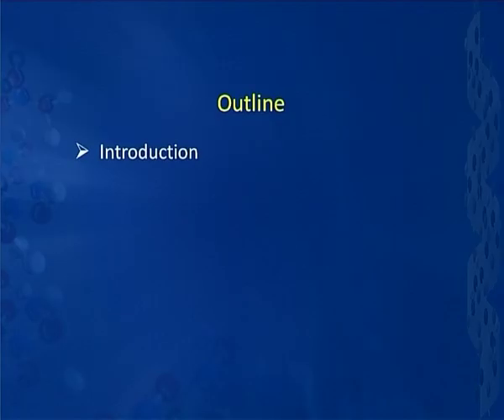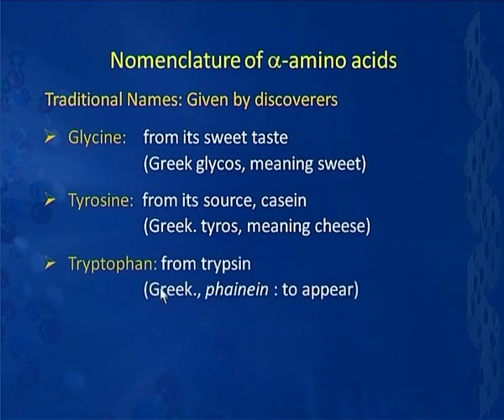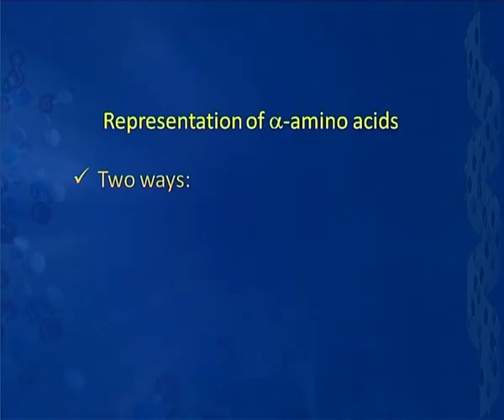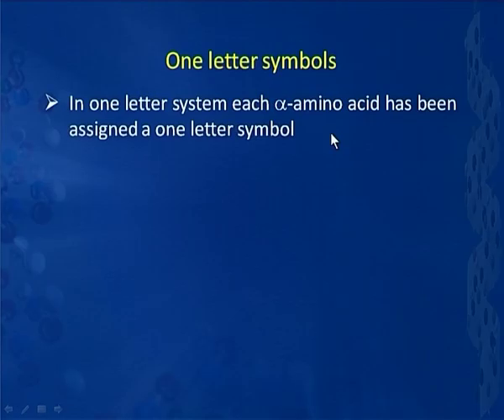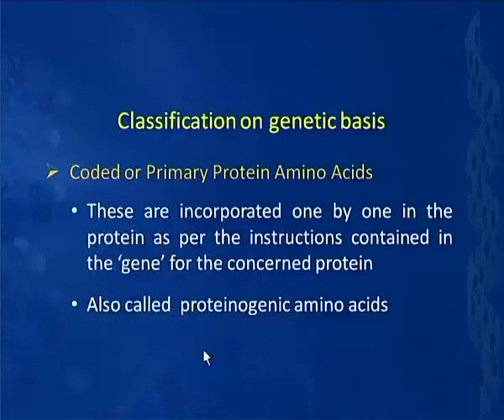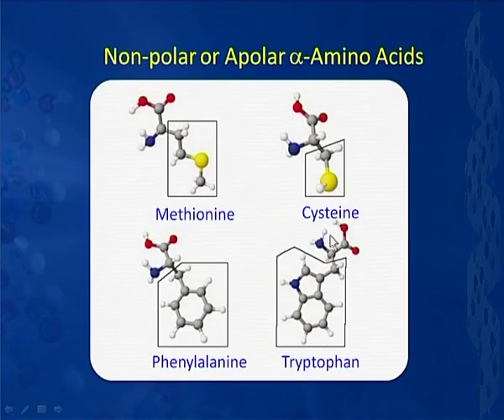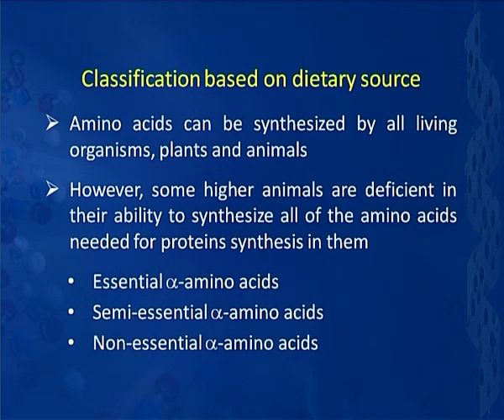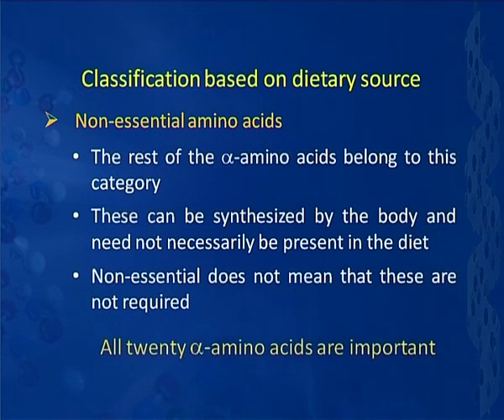Amino Acids, Peptides and Proteins-1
Courses: Chemistry-6 (Organometallics, Bio-inorganic Chemistry, Proteins and UV-IR Spectroscopy)